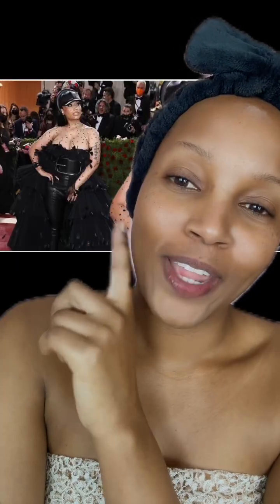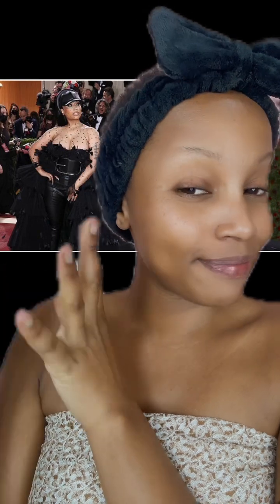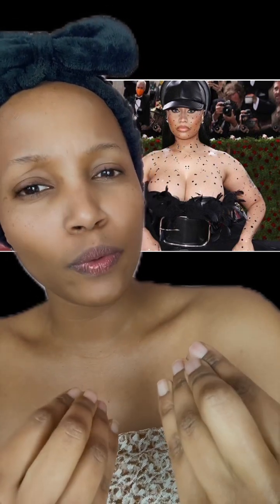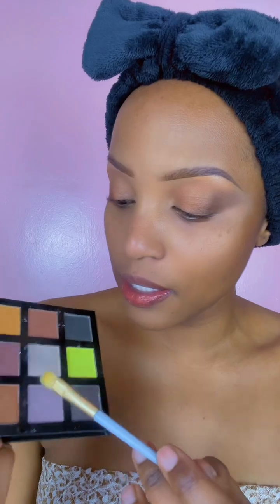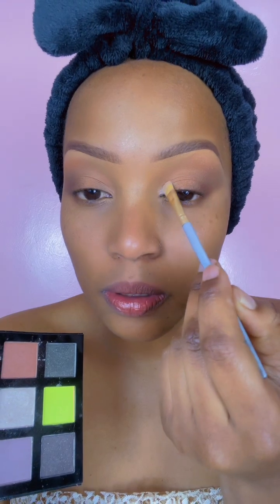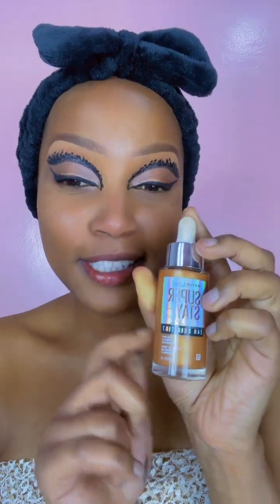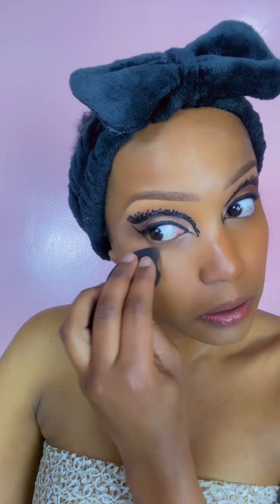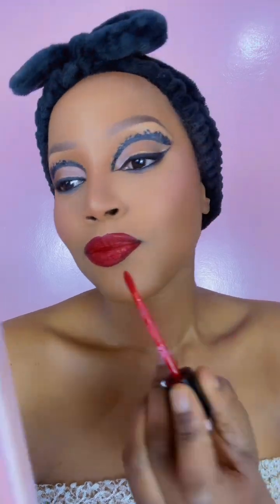Recreating Nicki Minaj red carpet look with a twist. Anna Montez